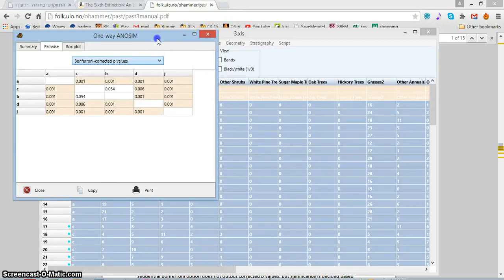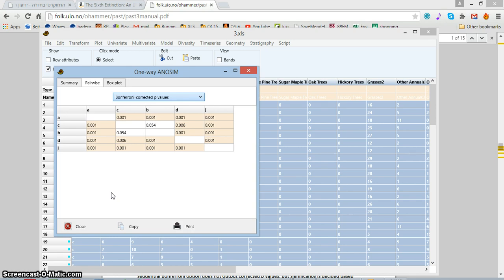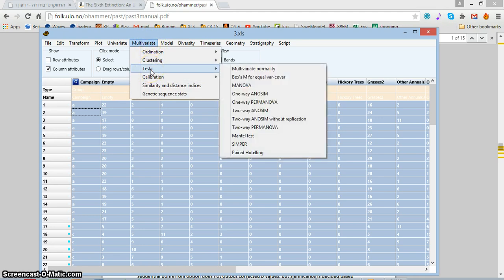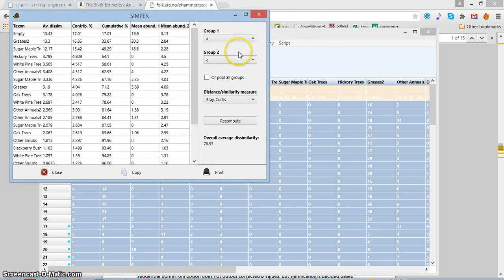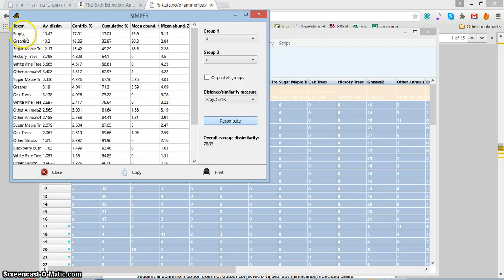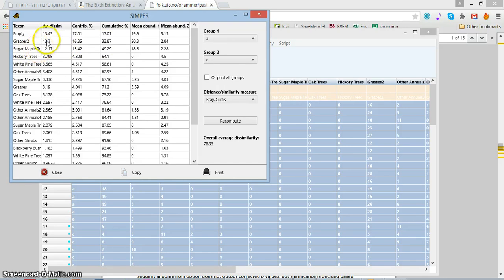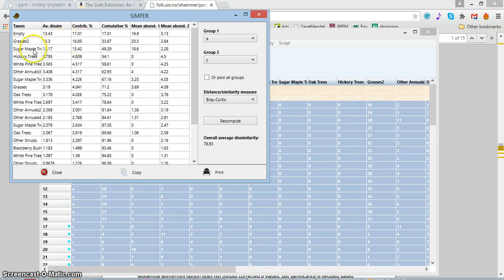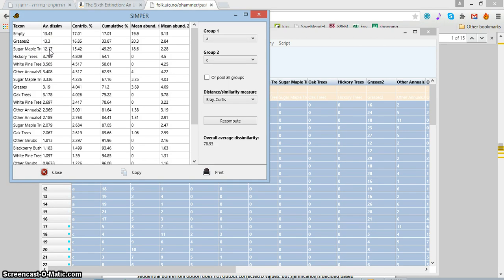Past community stat 06 finding the species affecting ecological community change using SIMPER in p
Testing for significant Species in ecological community change using past 3